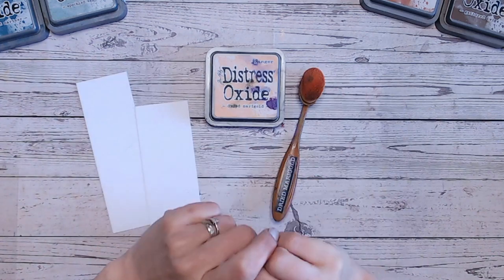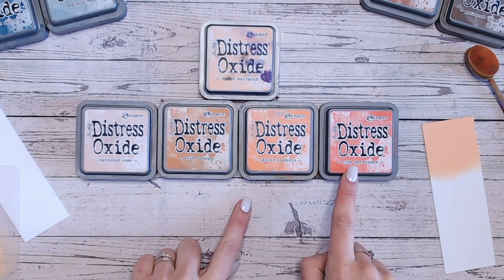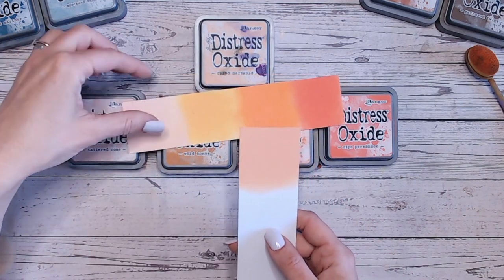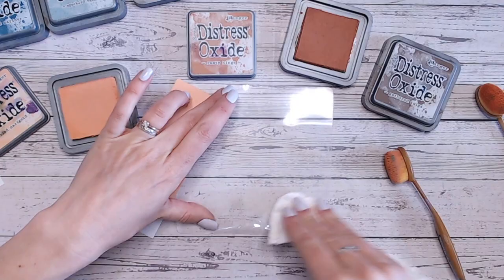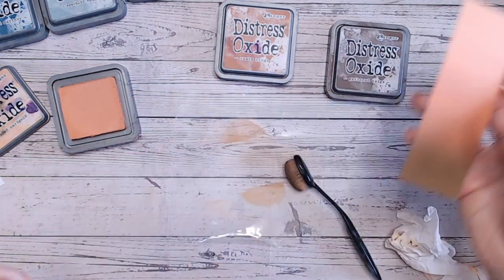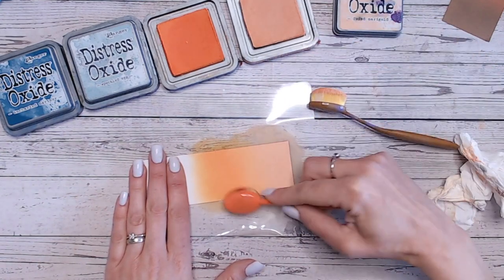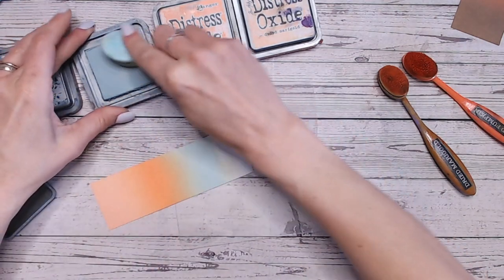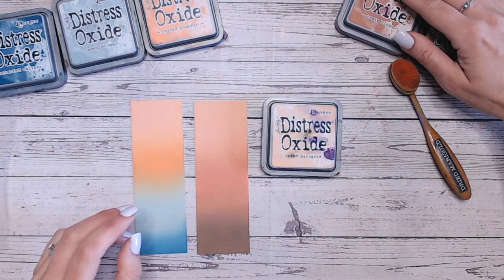DISTRESS OXIDE COLOUR COMBINATIONS - Dried Marigold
Part of a series exploring each of the Ranger Tim Holtz Distress Ink & Oxide colours and discovering colour combinations and ink blending techniques with each.

This tutorial is looking at Dried Marigold, whilst playing with some different colour blends.
All videos in this series will be uploaded alphabetically, according to the colour name. Please see the Distress Oxide Colour Combinations playlist for more.

Other Distress Oxide colours used:
* Carved Pumpkin
* Gathered Twigs
* Tattered Rose
* Rusty Hinge
* Speckled Egg

You will find the Distress Ink & Oxide colour chart and labels FREE for you to download on my website here

For more paper craft tutorials, tips and projects;